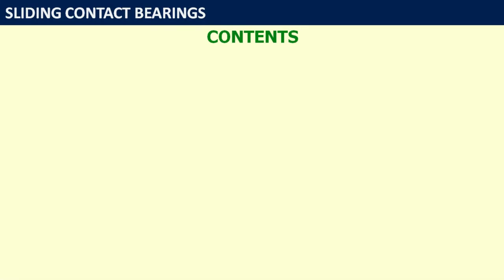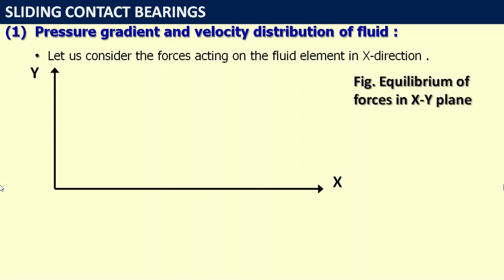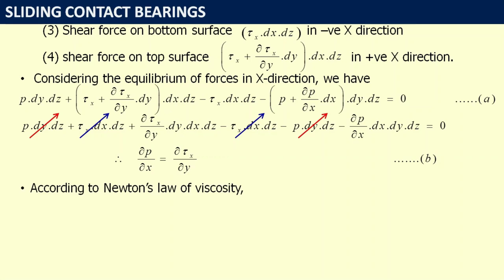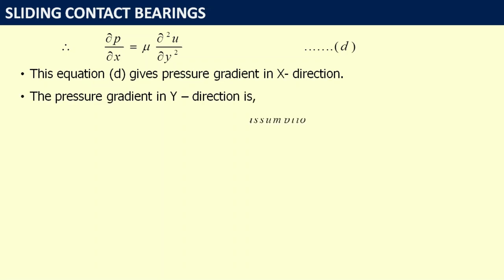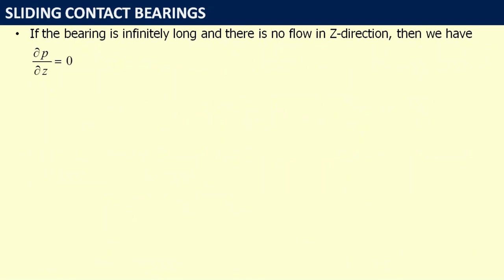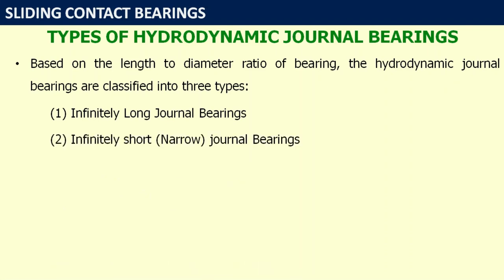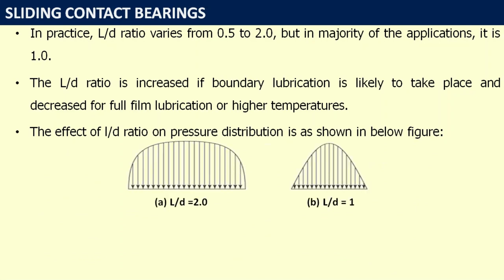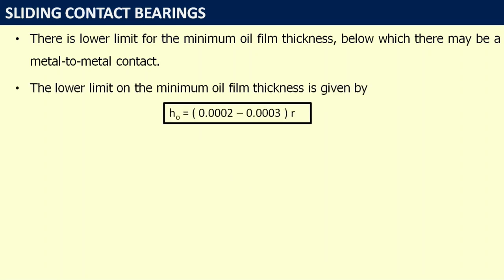UNIT VI: Sliding Contact Bearing - Lecture 02 - Reynolds Equation for Hydrodynamic Lubrication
This video lecture covers following topics:
(1) Derivation of Reynolds Equation for 1D and 2D flow of Hydrodynamic Lubrication
(2) Types of Hydrodynamic Journal Bearings
(3) Design Considerations in Hydrodynamic Journal Bearings
(4) Selection of Bearing Design Variables